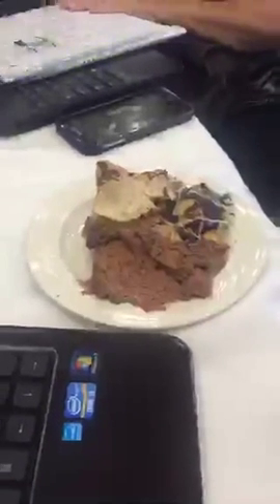Discussing Google Forms and Sheets before my presentation at AZK12 Camp Plug & Play